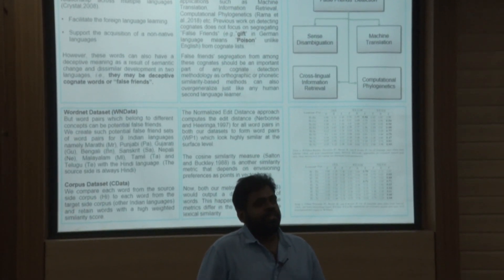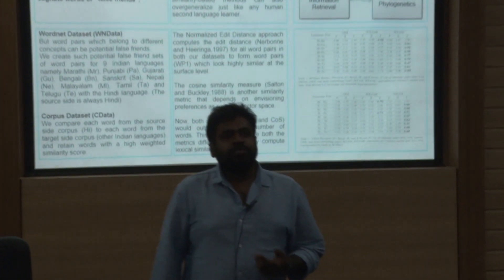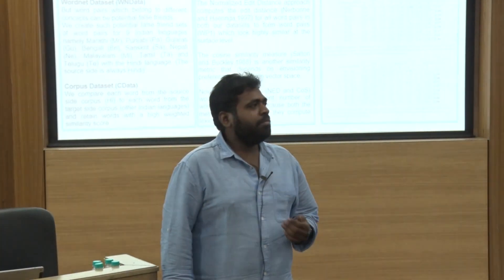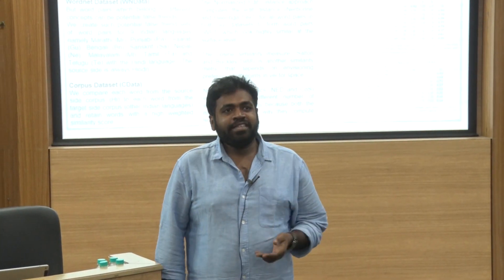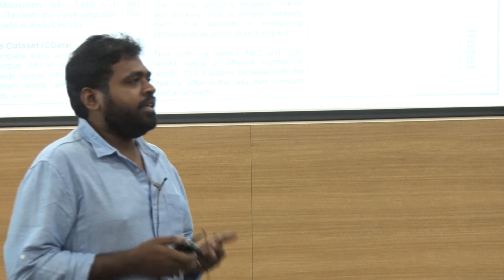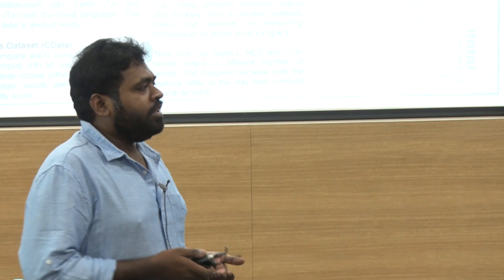Watch who you call your ‘Friend’: Diptesh Kanojia, our PhD scholar's 3 Minute Thesis Talk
His research work focuses on the detection of False Friends from among probable cognates for ten Indian languages. He is supervised by Prof. Pushpak Bhattacharya (IITB) and Prof. Reza Haffari (Monash).